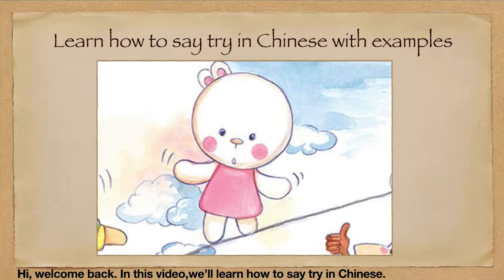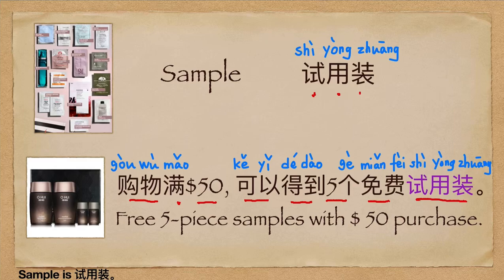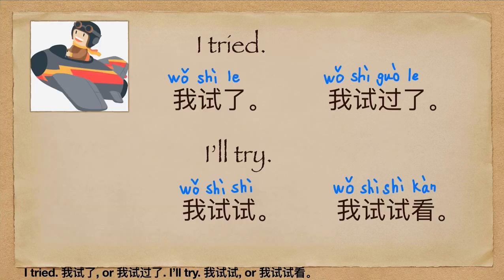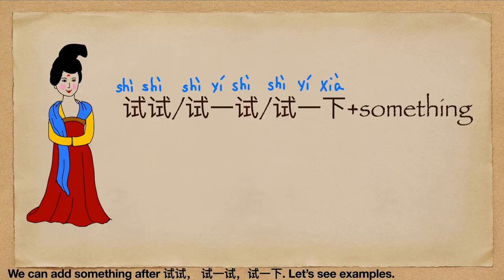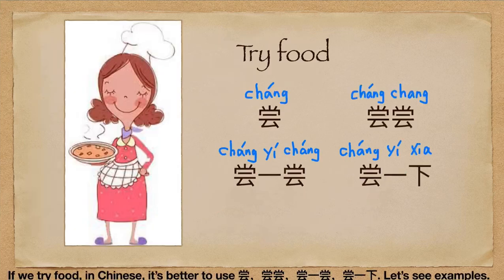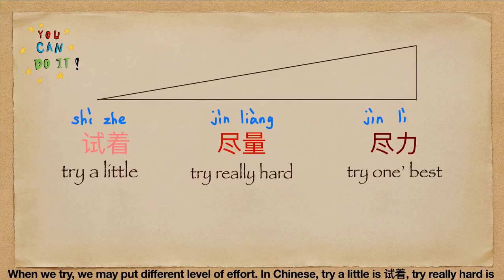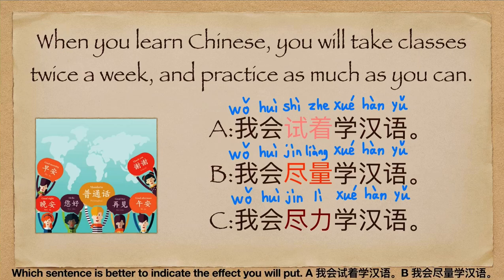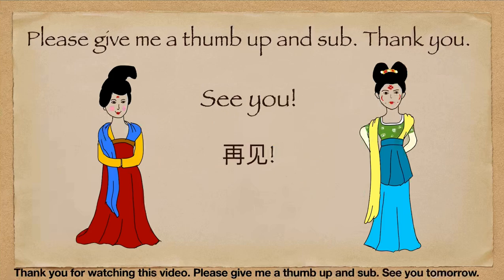Learn how to say try in Chinese with examples 如何说试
After this video, you will learn how to use 试。😀